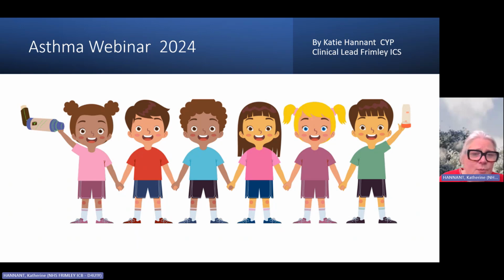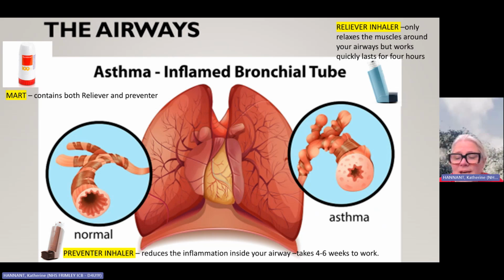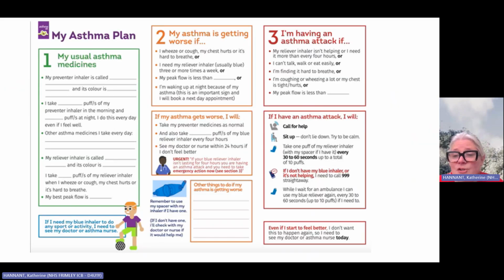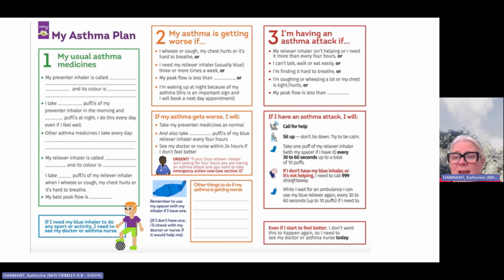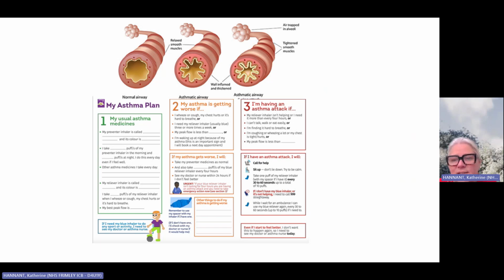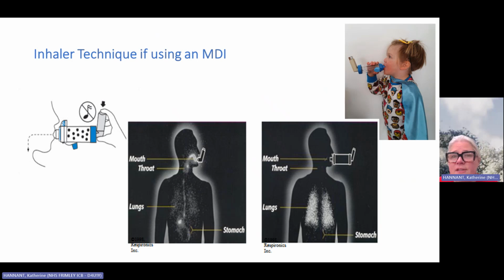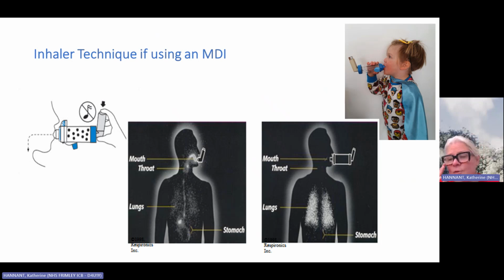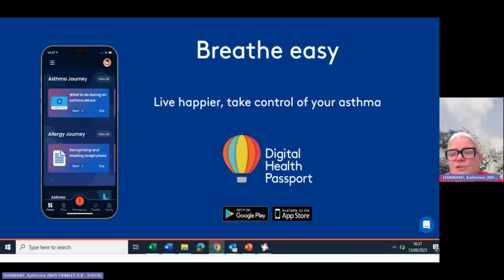World Asthma Day 2024